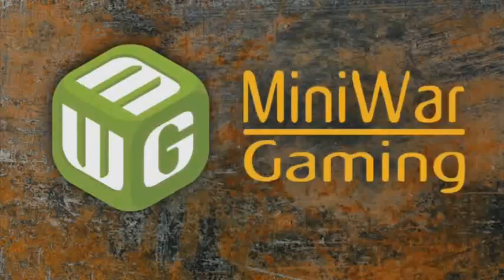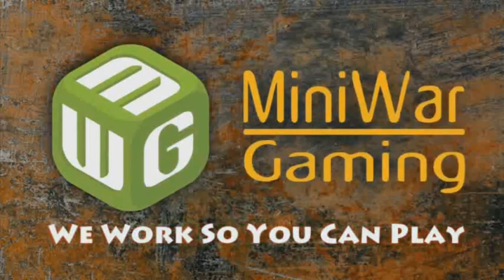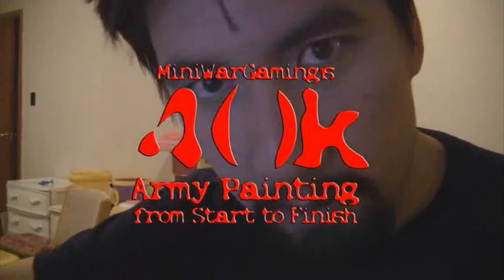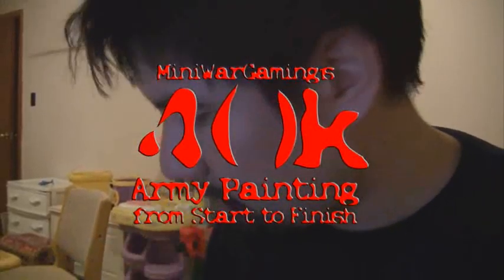40k Army From Start to Finish Dave's Vlog 11: Assemble Fast Attack Part 1/4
Dave continues his work on this blood angel army. Today we crack open some fast attack baal predators. Grab a seat and asseble/paint along with Dave.